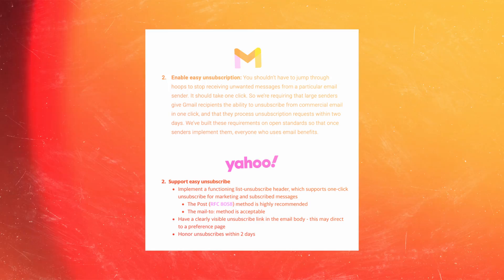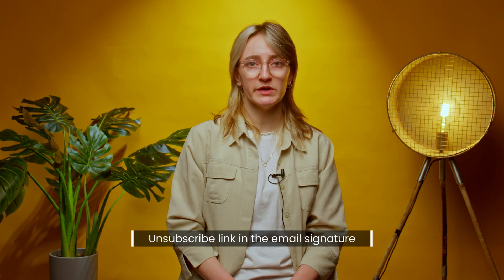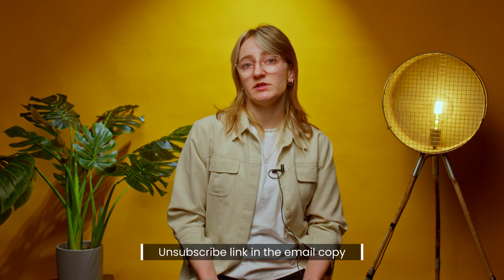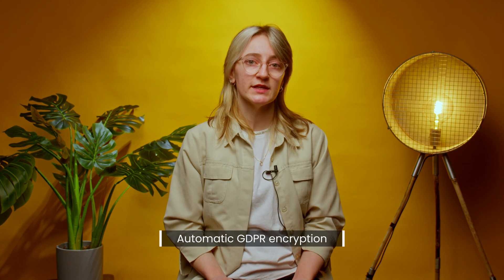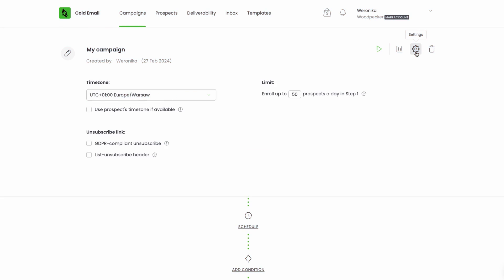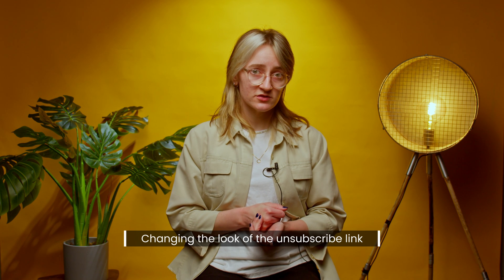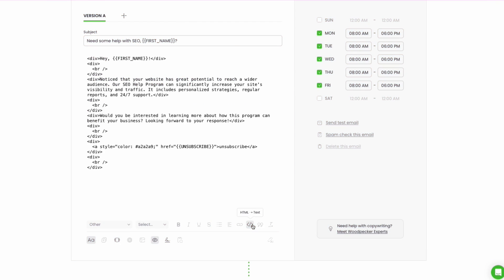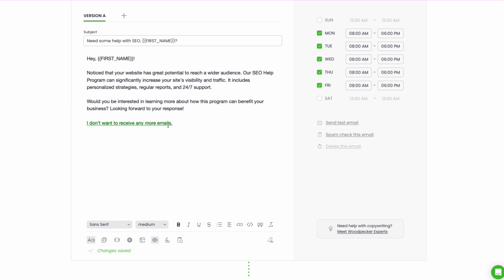How to add an unsubscribe link to an email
How to add an unsubscribe link to an email – full tutorial.

In the world of cold emailing, the people you reach out to haven't necessarily signed up for your emails like they would for newsletters. Hence, it's crucial to know how to include an easy unsubscribe option from this type of cold outreach.

In the realm of Gmail and Yahoo 2024 email changes this step is also vital, as it helps avoid spam complaints and maintains your domain's reputation.

Check how to include different options for unsubscribing from cold emails and be GDPR compliant. By following these best practices in cold emailing, you make sure your campaigns remain both effective and respectful to recipients.

Timestamps:
0:00 Why should you include the unsubscribe option in your email campaigns?
0:54 Unsubscribe link in the email signature
1:14 Unsubscribe link in the email copy
1:37 Automatic GDPR encryption
1:59 Unsubscribe link in the email header - this is especially suitable for 2024 Gmail & Yahoo email guidelines
2:27 Changing the look of the unsubscribe link

Useful resources:

How to include the unsubscribe link (opt-out)? Help article